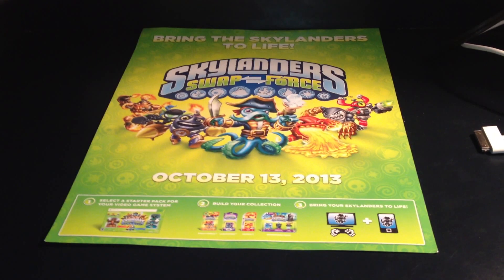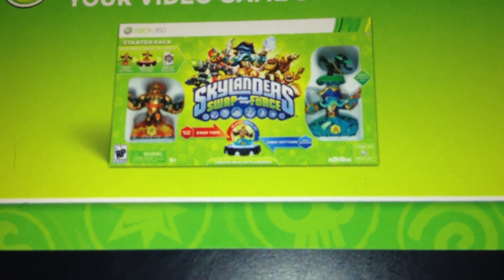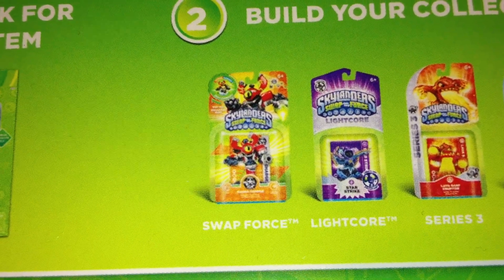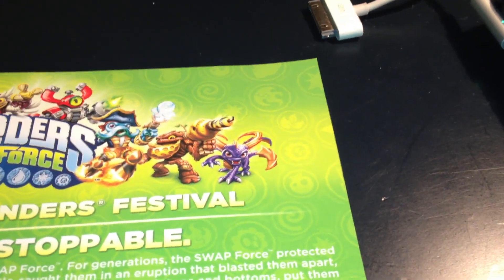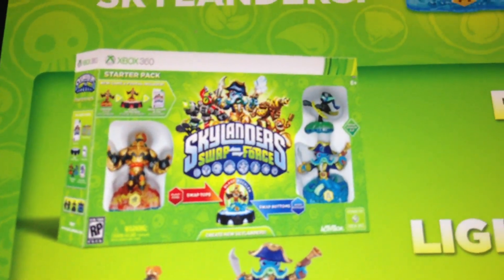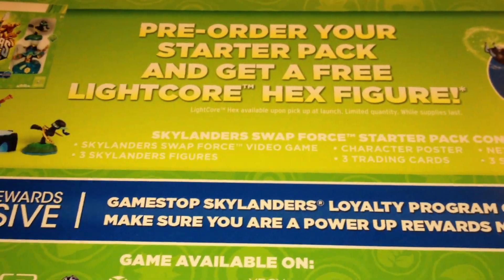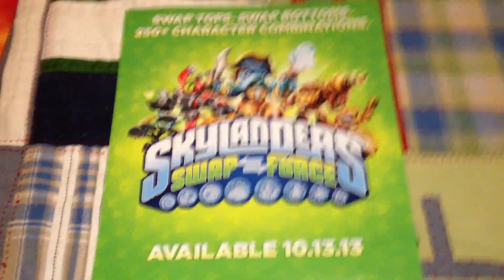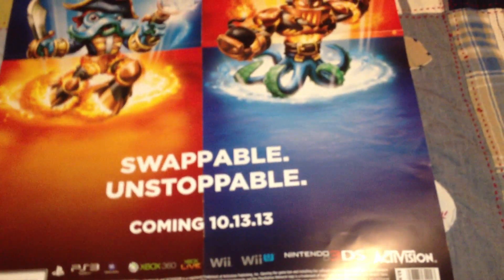Exclusive Skylanders Swap force Posters and Skylanders Swap Force Adventure Packs Revealed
In this video I show you some posters i got from gameStop and Toys R Us. One of them reveals the first Skylanders Swap Force adventure pack which includes Pop Thorn and The Tower of Time. I cant make out what the other two are called.